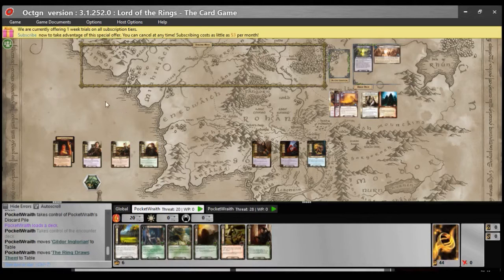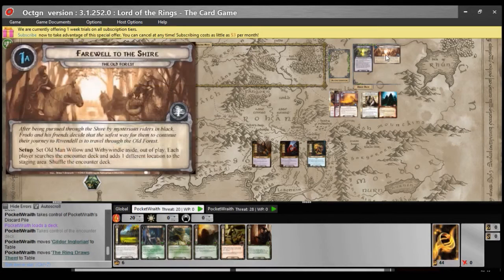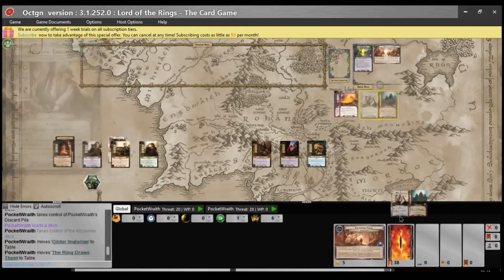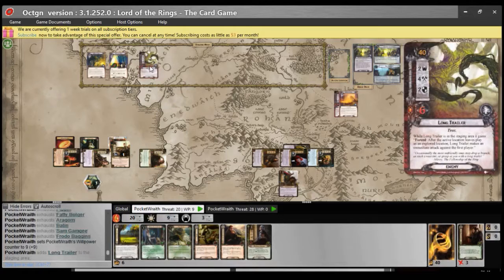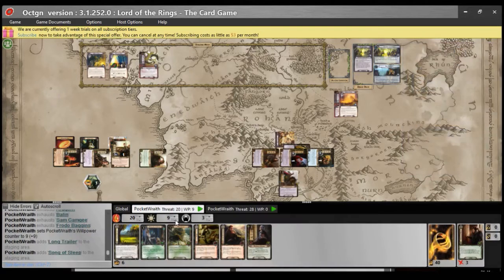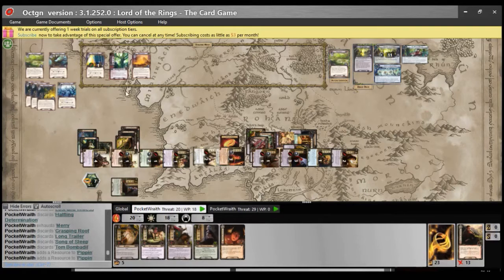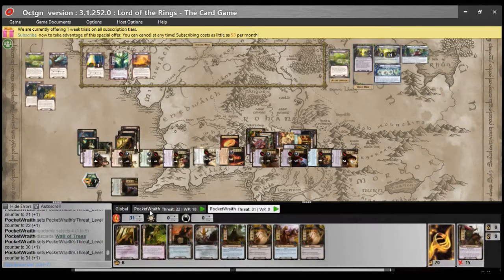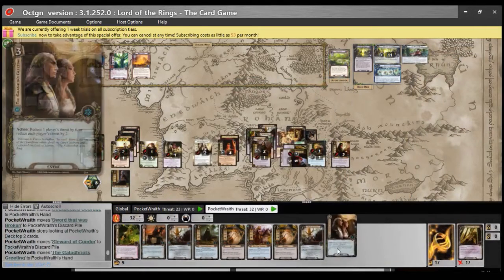The Old Forest - The Line Unbroken Ep. C1.1/G4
This is The Line Unbroken, a series in which I am playing through each scenario of Lord of the Rings: The Card Game in turn using only card which were available at the time of release (As done previously in the popular Progression Series). Here I'm continuing my campaign mode playthrough of the Lord of the Rings saga quests with the GenCon quest from 2014, The Old Forest.

I make a couple of comments during the playthrough about how I'd like to draw into Shadow of the Past - this was an unfortunate memory failure on my part, as I removed Shadow of the Past from the decks for this quest.